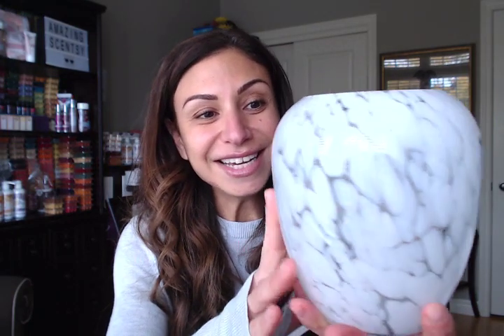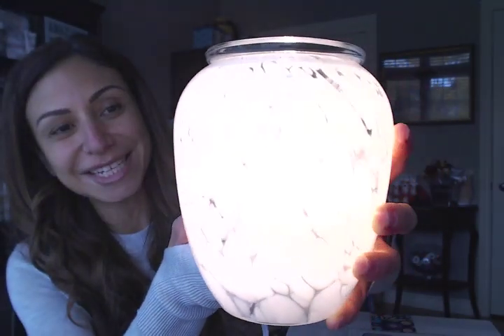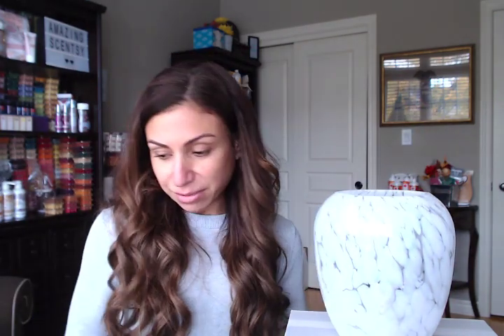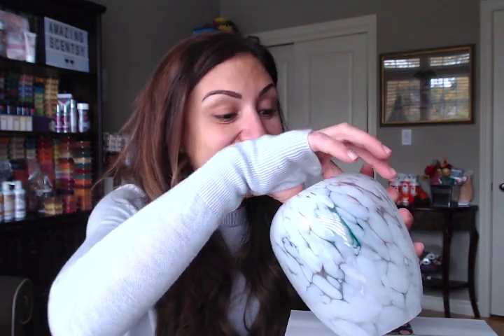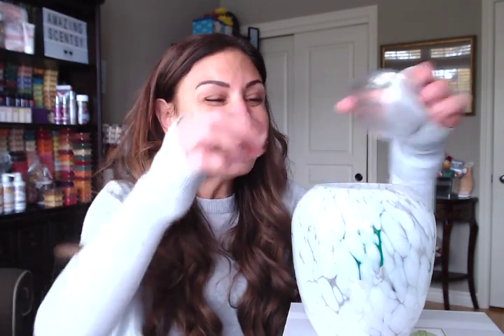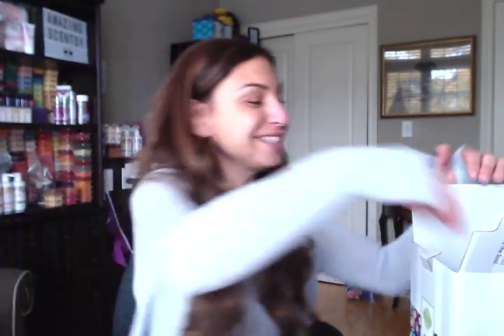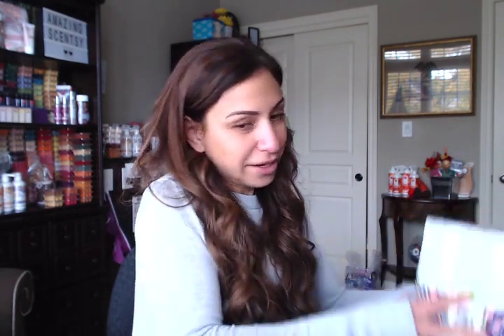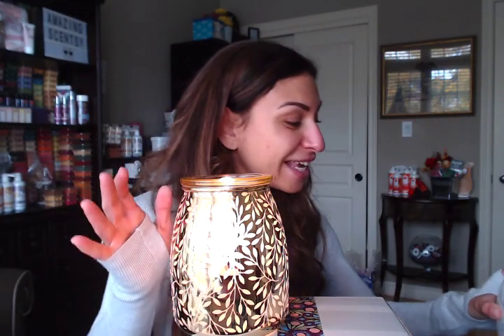Scentsy Laurel & In the Clouds Warmers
These two beautiful warmers have me super excited to share. I just cannot wait to set them up in my home. Both are sleek, elegant, and perfect for any room in your house. Laurel Scentsy Warmer: Elegant gold glass is the perfect backdrop for an intricate, frosted leaf pattern that casts a lovely light. In The Clouds Scentsy Warmer: White glass beads are melted and fused to a clear blown-glass warmer, creating a dreamy, cloud-like pattern and ultra-versatile design.